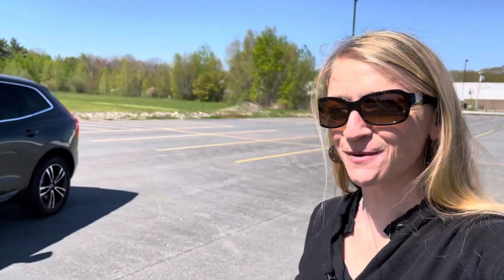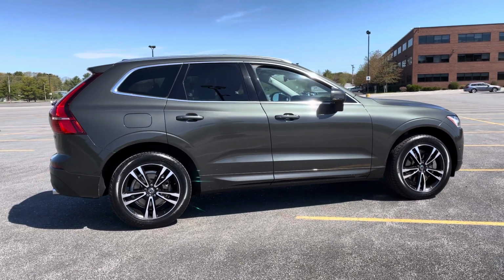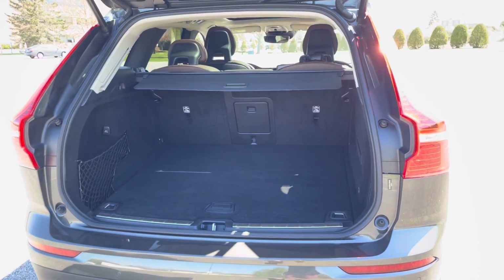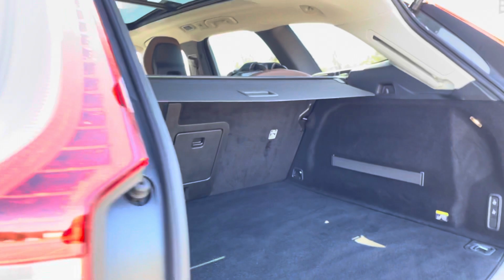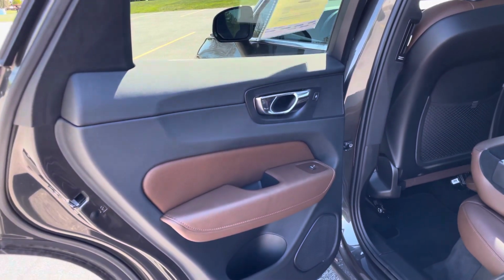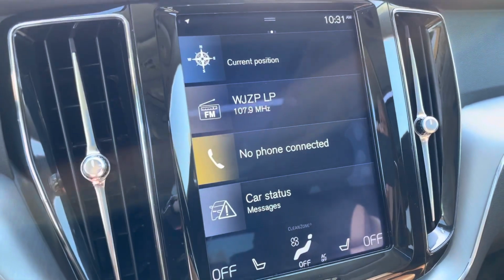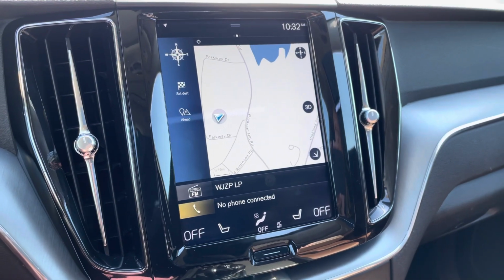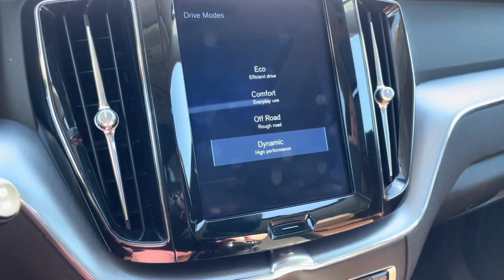Pine Grey 2018 Volvo XC60 T6 Momentum / Heather's quick tour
Maroon Brown Leather Seating Surfaces, 12V Power Outlet, Apple CarPlay/Android Auto, BLIS Blind Spot Information System, Compass in Rear View Mirror, Convenience Package, Drive Mode Settings, Electric Folding Rear Headrests, Heated Rear Seats, Outer Positions, Heated Steering Wheel, Heated Wiper Blades, HomeLink, Keyless Entry & Drive w/Handsfree Tailgate Opening, Pilot Assist Driver Assistance System, Power Folding Second Row Rear Seat, Rear Door Power Child Locks. One-Owner, Clean CARFAX.
Awards:
* 2018 KBB.com 10 Favorite New-for-2018 Cars
This Certified Volvo Comes with 5 years (from original in-service date) & Unlimited miles of worry free driving. Also a Carfax vehicle history report, A 170+ Point Inspection, Roadside Assistance and a Zero Dollar Deductible for all warranty visits.

 Welcome to Portland Volvo Cars! Our family-owned automotive dealership, located in Scarborough, ME, has served the local community's automotive needs for over 40 years. Known by many as Maine's Premier Volvo dealership, we are proud to maintain one of the largest Volvo inventories in Northern New England, consistently carrying over 150+ New and Pre-Owned vehicles.
The secret to our success is our Passion for Exceptional Service, which we extend to every customer experience, whether its saving you time online with our Express purchase tool, Online Service Scheduling, Service Pick up, online parts ordering, and more! We also have a fully stocked Parts and Accessories Department, and an efficient showroom process, so buying your next car will be streamlined and stress free.

9 U.S. Route 1
Scarborough, ME 04074